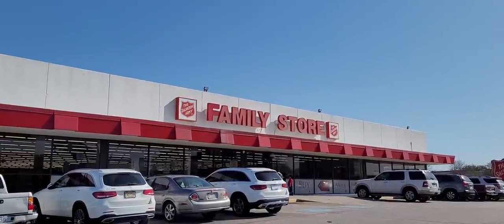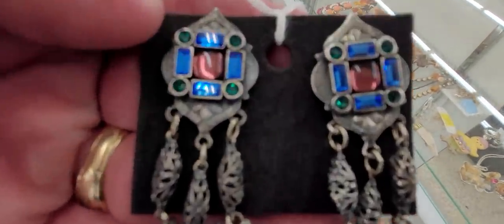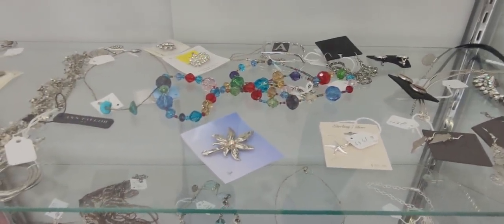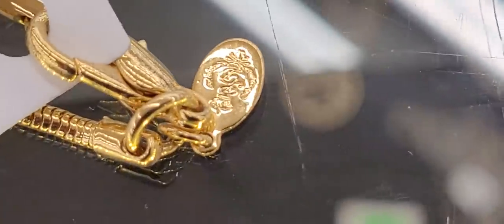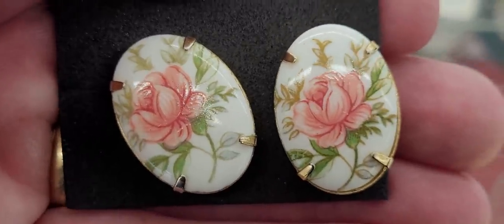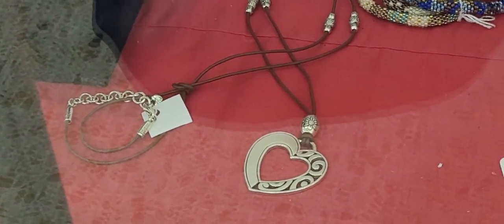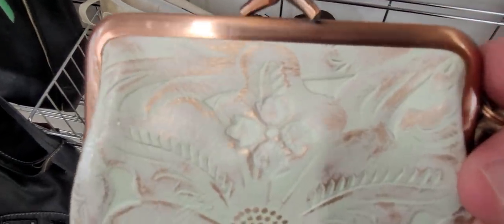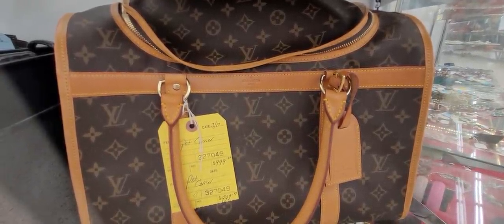REAL LOUIS VUITTON Pet Carrier? JEWELRY! Salvation Army! Thrift with me!